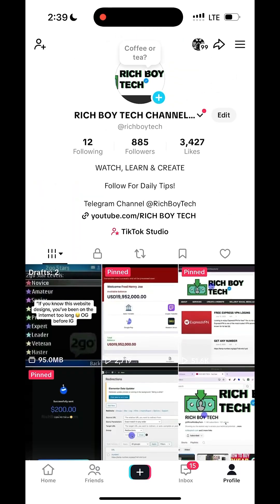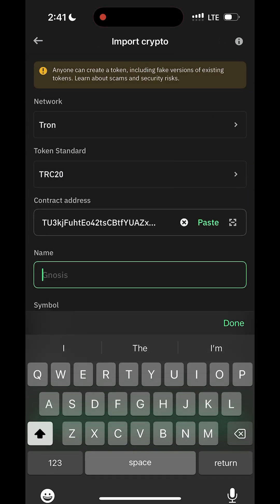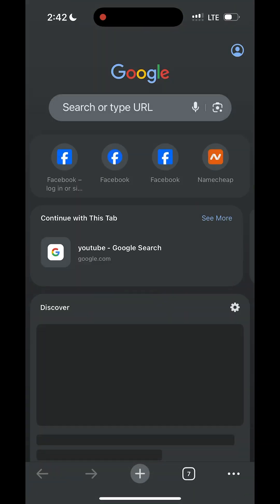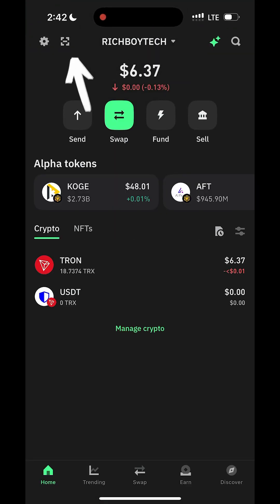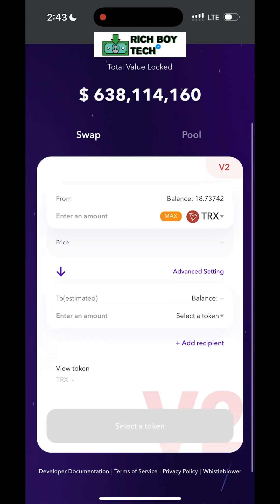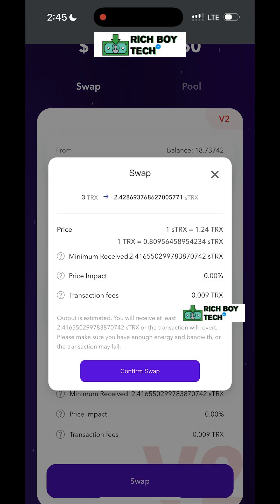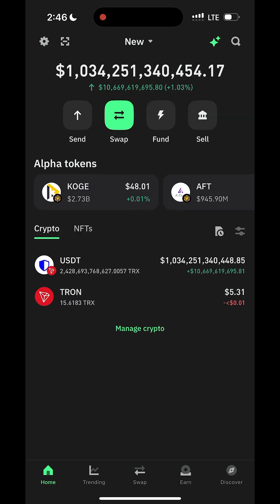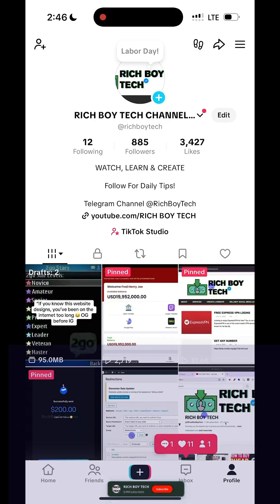How To Flash USDT On Trust Wallet Step By Step Tutorial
Learn everything you need to know about Trust Wallet USDT Flashing in this step by step guide. In this video, I will show you how to perform USDT flashing on Trust Wallet, the benefits, and important things you should know before starting. Whether you are looking for a fast tutorial or just curious about the Trust Wallet USDT Flash method, this video will give you the insights you need.

✅ What you will learn in this video:

How to flash USDT on Trust Wallet

Key steps in the Trust Wallet USDT flashing process

Benefits and risks of USDT flash methods

How to avoid common mistakes in USDT flashing

Best practices for a smooth Trust Wallet experience

If you are interested in crypto tutorials, Trust Wallet guides, or USDT tricks, make sure you watch this till the end.